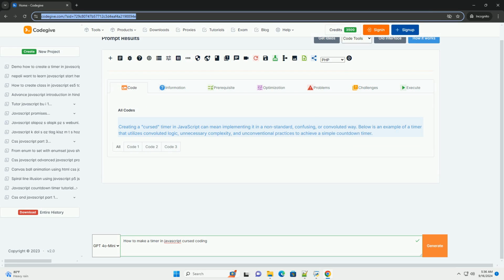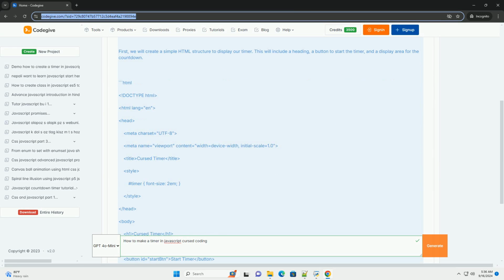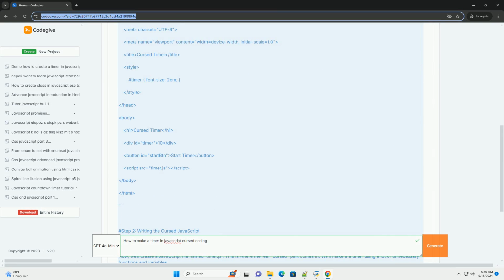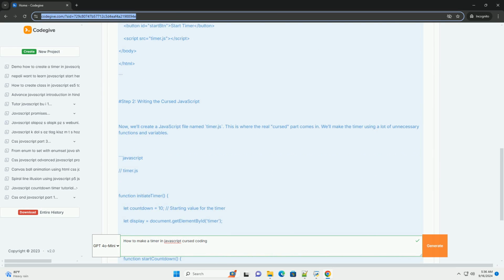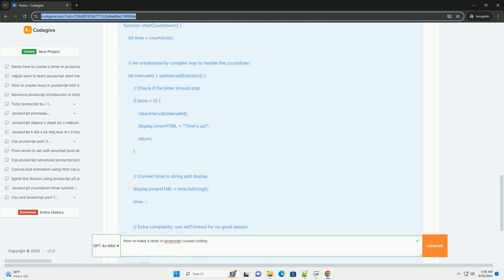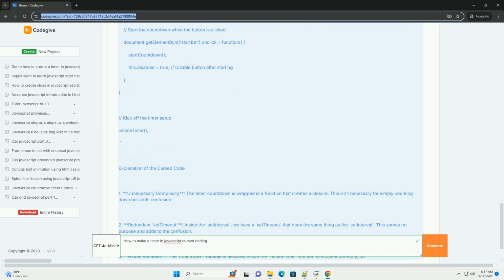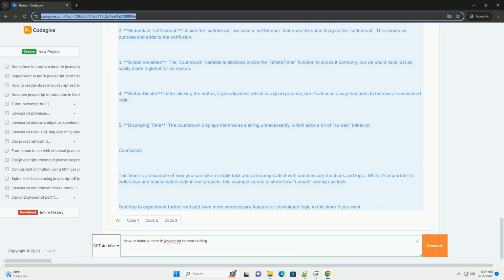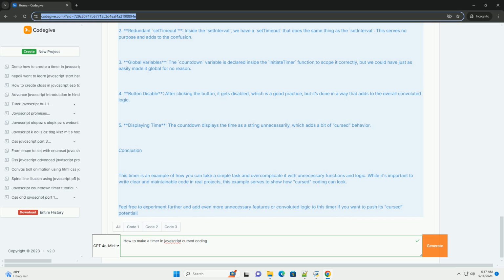How to make a timer in javascript cursed coding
creating a timer in javascript using "cursed coding" involves embracing unconventional and often inefficient practices that may lead to confusing or unoptimized code. start by leveraging global variables to store time values, which can lead to potential conflicts and bugs. instead of using standard functions like `settimeout` or `setinterval`, consider implementing a recursive function that calls itself using a loop, making it harder to follow the timer's logic. utilize excessive inline event handlers and avoid modular code structures, leading to a spaghetti-like codebase. make sure to incorporate arbitrary delays and unnecessary calculations to increase complexity. additionally, don't forget to ignore best practices like error handling or code readability, focusing instead on achieving the timer's functionality in the most convoluted way possible. this approach, while humorous and educational, serves as a reminder of the importance of clean and efficient coding practices in real-world applications.

javascript coding exercises
javascript coding standards
javascript coding online
javascript coding interview questions
javascript coding games

javascript coding exercises
javascript coding standards
javascript coding online
javascript coding games
javascript coding practice
javascript coding website
javascript coding
javascript coding problems
javascript coding challenges
javascript cursed
javascript cursed code
javascript make string lowercase
javascript make array unique
javascript make a copy of an object
javascript make array
javascript make post request
javascript make http request